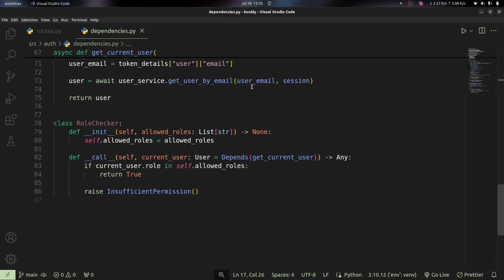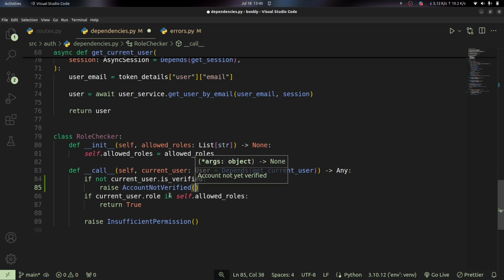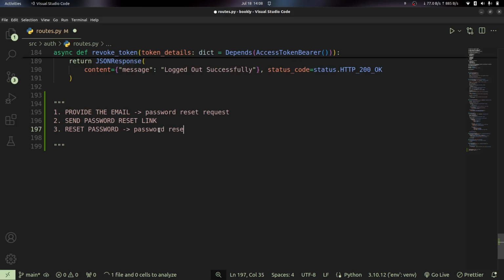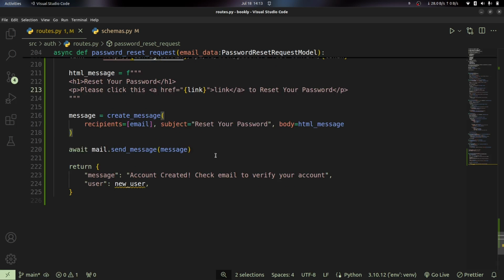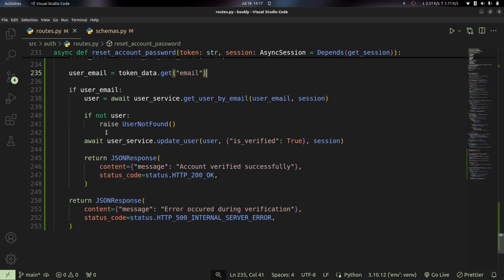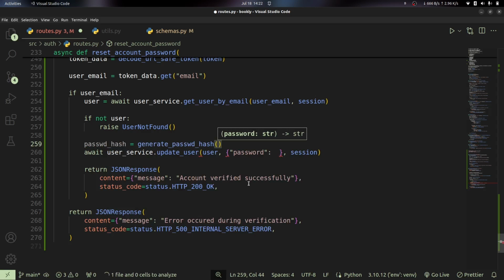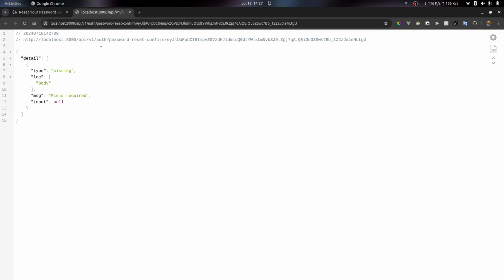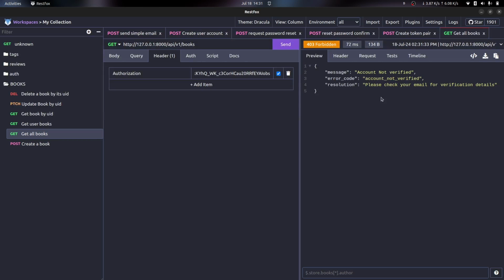Handling Password Resets - FastAPI Beyond CRUD (Part 19)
In this video, we configure password resets for our FastAPI application using email verification. Additionally, we enforce access restrictions to ensure only users with verified accounts can log in.

TIMESTAMPS:
(00:00:00) Introduction
(00:05:40) Allow only verified users to access resources
(00:08:26) Implement password Reset Request
(00:16:36) Confirm password reset
(00:32:49) Conclusion